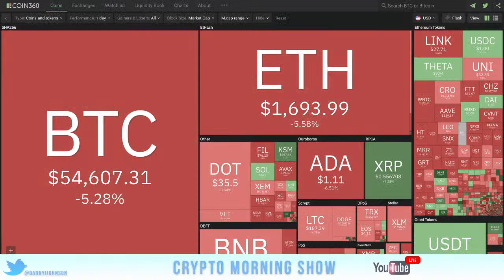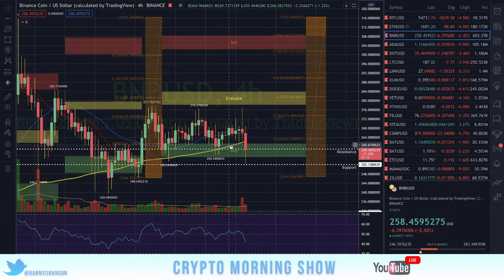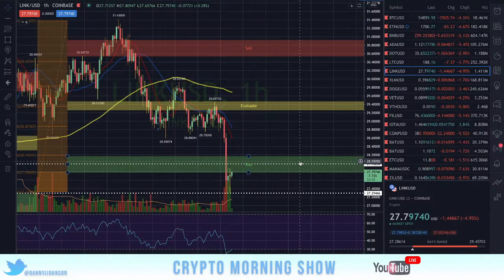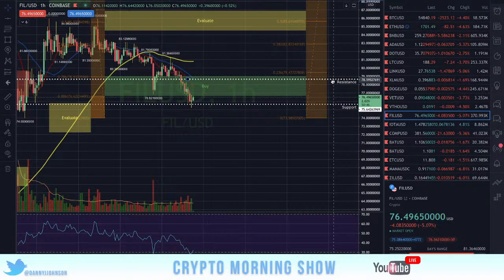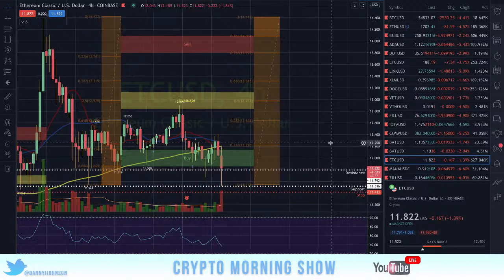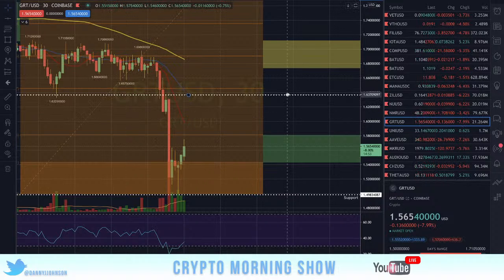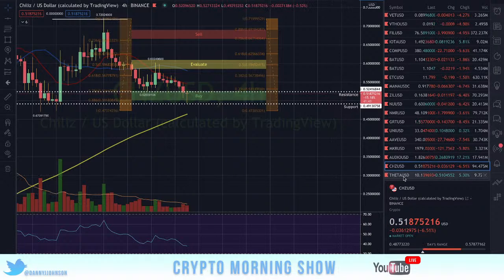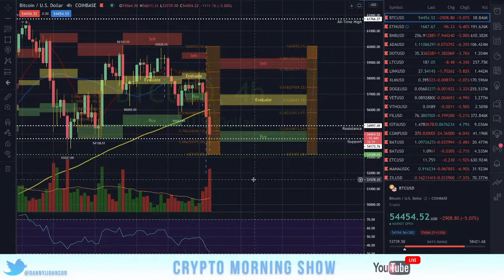Bitcoins drops to 54K, is 53K next? THETA, AUDIO, UNI are still green, are Alts back in favor?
AUDIO, THETA, UNI hit price targets

✅  ₿itCoin price action and new trade targets
✅   News -

TimeCodes

00:00 | Intro
00:40 | BTC - Bitcoin chart ⬇️  🟢
02:10 | ETH - Ethereum chart ⬇️  🟡  Gwei 167 ($5.90 USD) ⬇️
03:01 | BNB – Binance Coin chart ⬇️  🟢
04:00 | ADA – Cardano chart ⬇️  🟢
04:28 | DOT - PolkaDot chart ⬇️  🟡
04:29 | LTC – Litecoin chart ⬇️  🟢
05:57 | LINK – Chainlink chart  ⬇️  🟢
06:37 | XLM – Stellar chart  ⬇️  🟢
07:00 | DOGE – DogeCoin chart ⬇️  🟢
07:39 | VET – Vechain chart  ⬇️  🟡
08:35 | VTHO – Vethor chart ⬇️  🟡
09:09 | FIL – Filecoin chart ⬇️  🟢
09:55 | IOTA – Miota chart ⬆️  🔴
10:10 | COMP – Compound chart ⬇️  🟢
11:38 | BAT – Basic Attention Token chart⬇️  🟢
12:30 | ETC – Ethereum Classic chart ⬇️  🟢
13:35 | MANA – Decentraland chart ⬇️  🟡
13:50 | ZIL – Zilliqa chart  ⬇️  🟢
14:18 | NU – NuCypher chart ⬇️  🟢

14:40 | Defi Tokens Decentralized Finance
14:58 | NMR – Numerair chart ⬇️  🟡
15:04 | GRT – The Graph Token chart ⬇️  🟢
15:54 | UNI – Uniswap Token chart➡️  🟡
16:26 | AAVE - Aave chart ⬇️  🟢
17:03 | MKR – Maker chart ⬇️  🟢

17:24 | NFTs
17:35 | AUDIO – Audius chart  ⬆️  🟡
18:08 | CHZ - Chiliz chart ⬇️  🟢
18:50 | THETA – Theta Network chart ⬆️  🟡
19:49 | ENJ - Enjin chart ⬇️  🟢
20:36 | BTC.D Dominance 60.92 percent 1,018B MC ➡️
21:10 | TOTAL Total Market Cap 1, 665B ⬇️